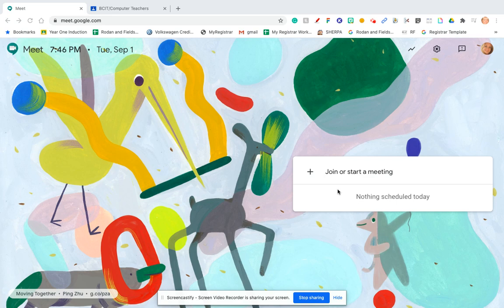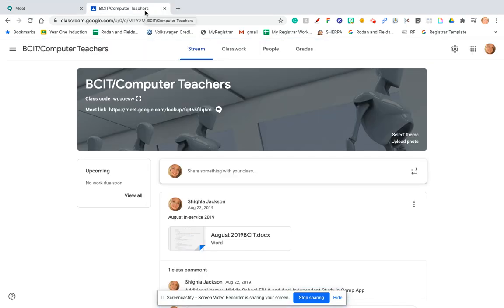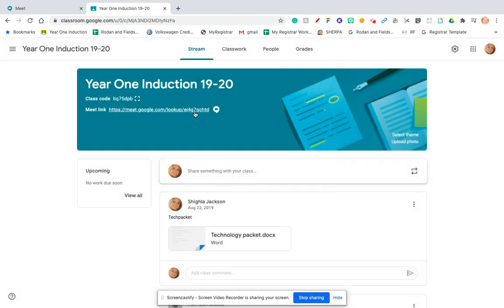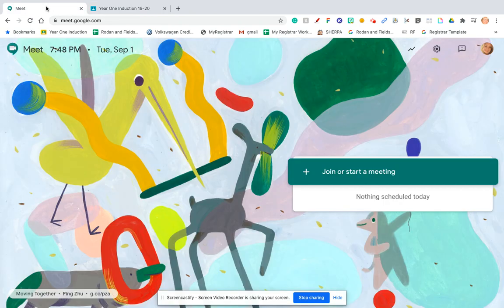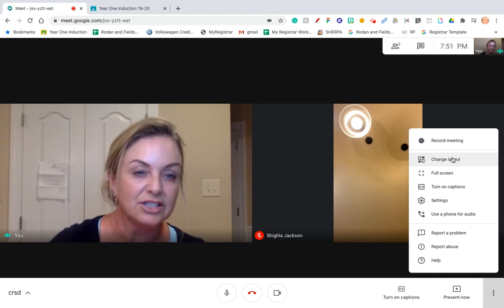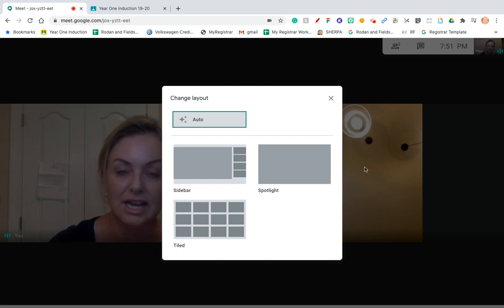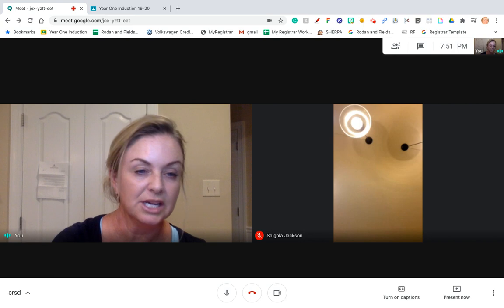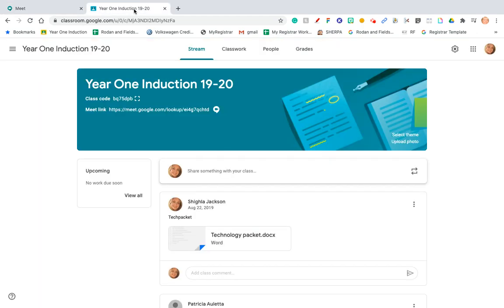Using Google Meet in CRSD